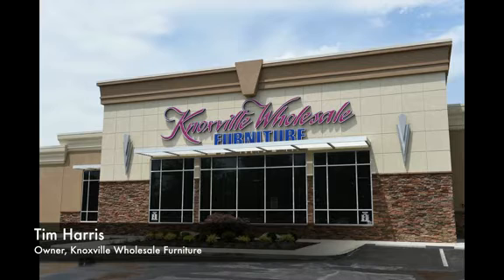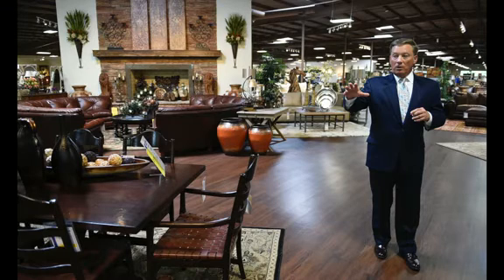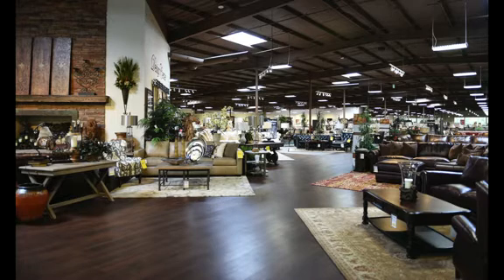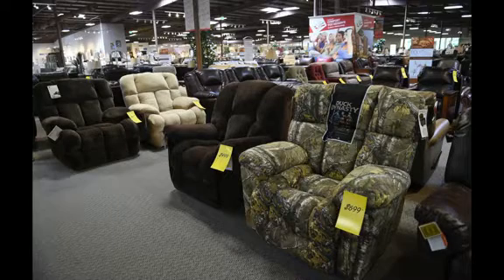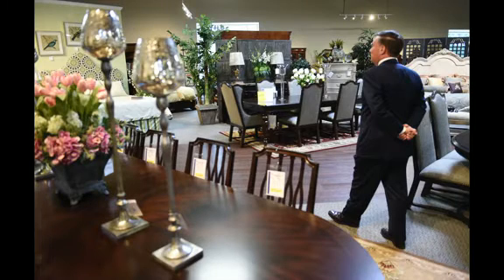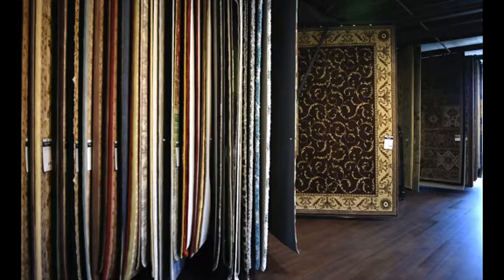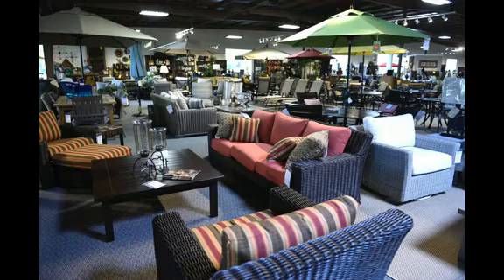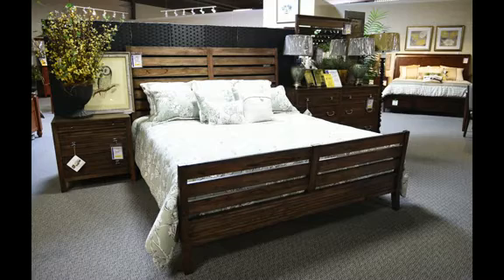Knoxville Wholesale Furniture opens new facility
Owner Tim Harris describes the new Knoxville Wholesale Furniture facility at Peters Rd., set to open to the public Thursday.